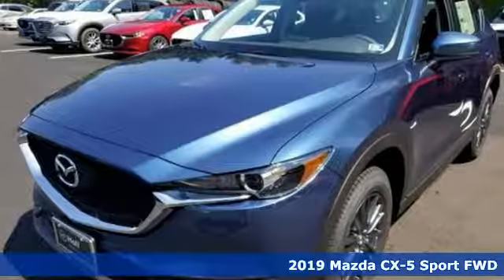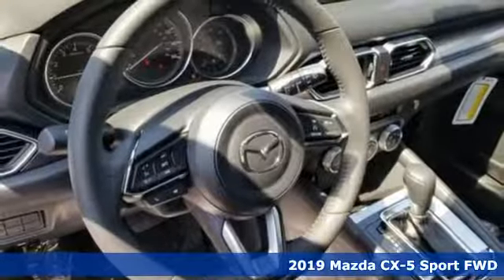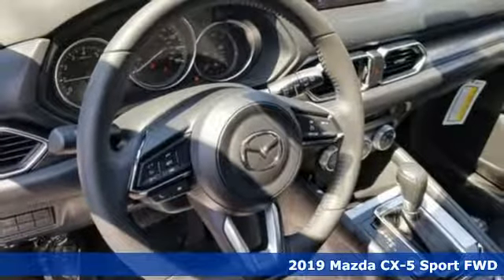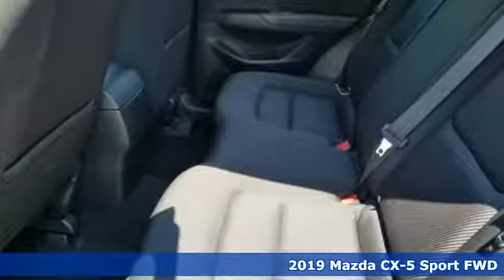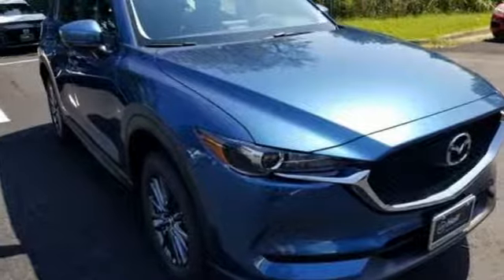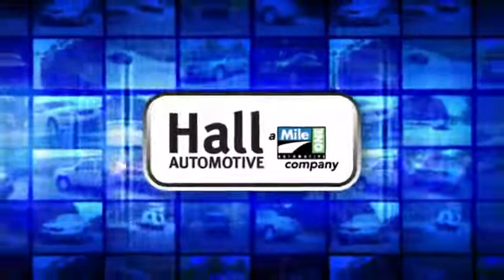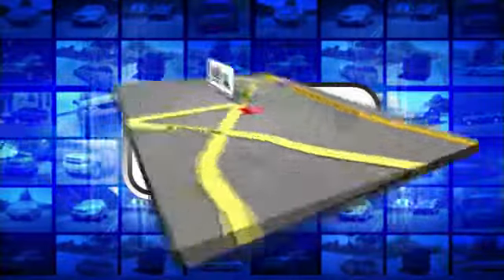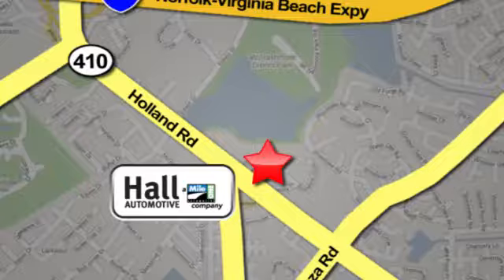New 2019 Mazda CX-5 Virginia Beach VA Norfolk, VA #1090417 - SOLD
Year: 2019
Make: Mazda
Model: CX-5
Trim: Sport
Engine: 2.5L 4-Cylinder
Transmission: 6-Speed Automatic
Color: Blue
Interior: Black
Stock #: 1090417
VIN: JM3KFABM5K1656339

Address:
4372 Holland Rd